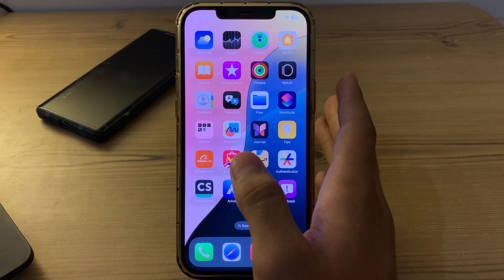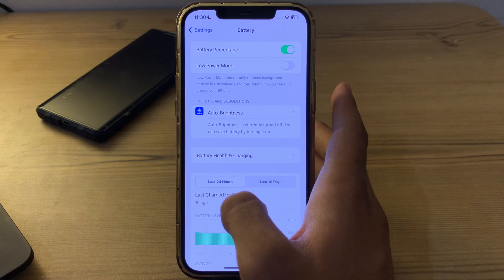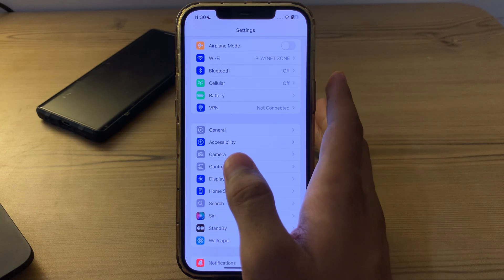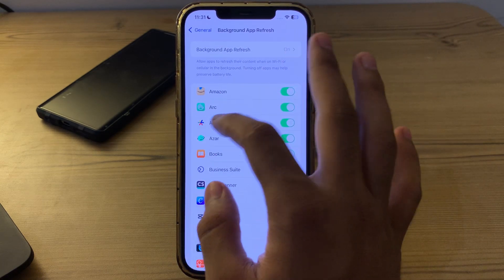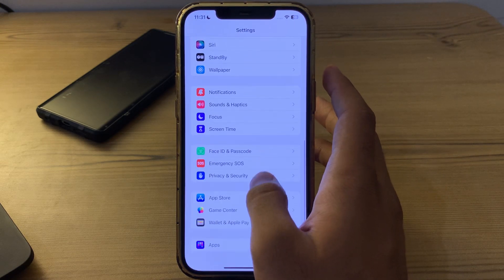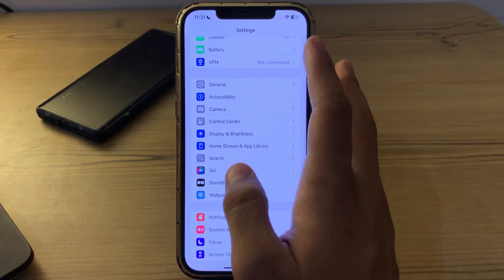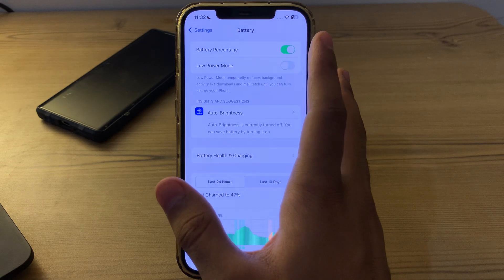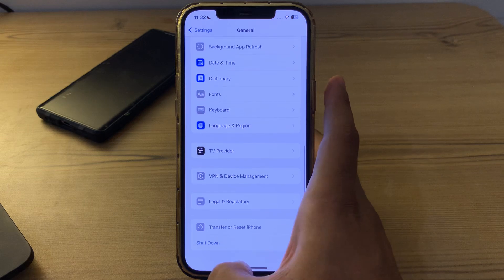iPhone Battery Draining Fast After iOS 18 Update? Fix It Now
Is your iPhone battery draining quickly after updating to iOS 18? You're not alone! In this video, we'll show you the top tips and tricks to extend your iPhone's battery life and resolve battery issues caused by the latest iOS update. From adjusting settings to identifying problematic apps, we cover it all. Don't let battery drain issues frustrate you—watch now and get your iPhone running smoothly again!

🔧 In This Video:

Common causes of battery drain after iOS 18 update
Essential settings to optimize battery life
How to identify and manage battery-hogging apps
Tips to improve overall battery performance
🔋 Follow these steps and enjoy longer battery life on your iPhone!